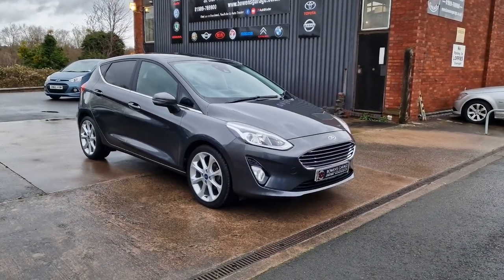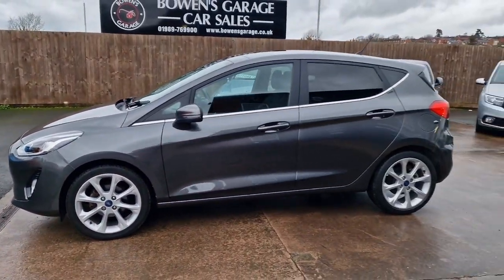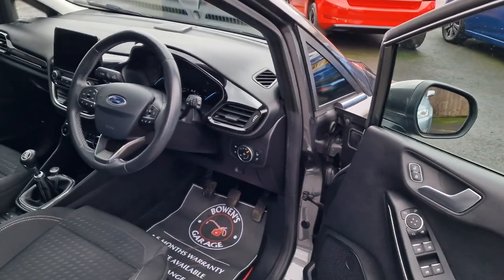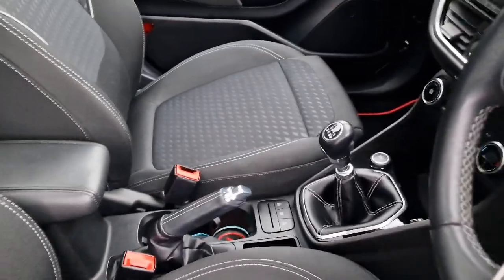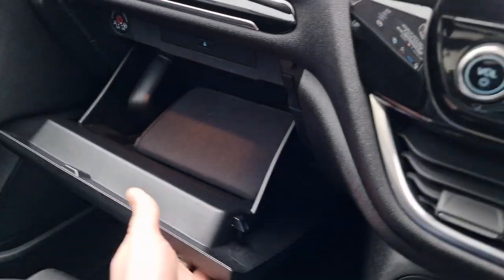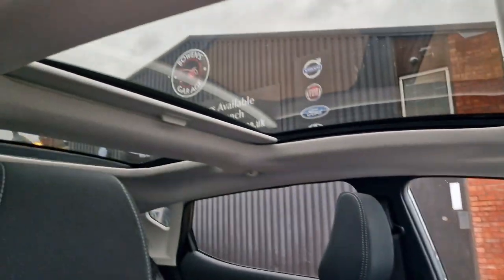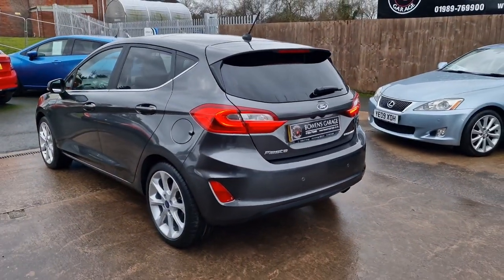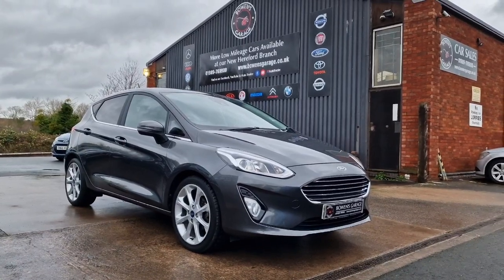2017 (67) Ford Fiesta Titanium 1.0 E/B 5Dr in Magentic Grey. 18k Miles. 3 Services. BIG Spec.£11,990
Reg Number: DP67DAV

Another super low mileage hatchback comes rolling into stock.

This Fiesta Titanium has covered a mere 18k miles from new & comes supplied with an impressive 3 stamp service history so properly maintained throughout its life.

Looks fantastic in Magnetic Grey & drives very well indeed with a 6 speed manual gearbox.

It comes superbly well appointed too for a car of this nature with the likes of Satellite Navigation, Reversing Camera, Electric Folding Mirrors, Cruise Control, Air Conditioning, Alloy Wheels, Lane Assist, DAB Radio as well as the £600 option of an Electric Glass Panoramic Roof which is a lovely option.

It will come supplied with a fresh MOT & a Service along with 2 Remote Keys & our standard 6 month, nationwide covered, in house supplied warranty.

This is a good looking, well equipped, well maintained little car in the best colour so don't expect it to be here long!